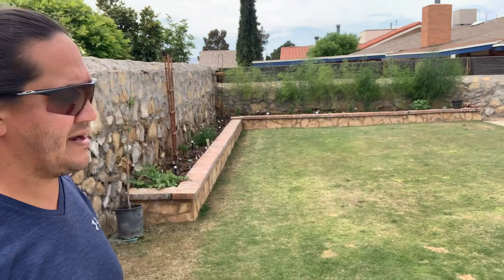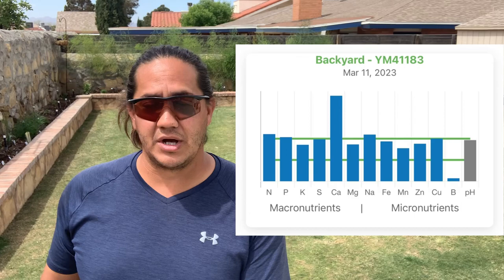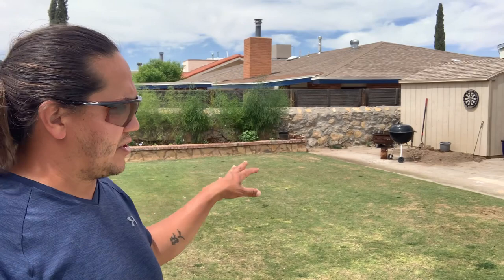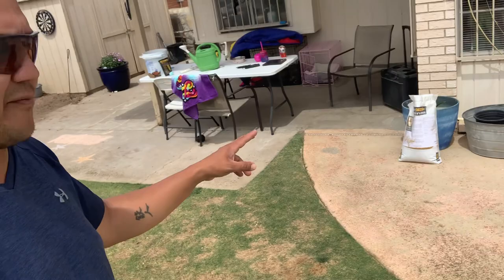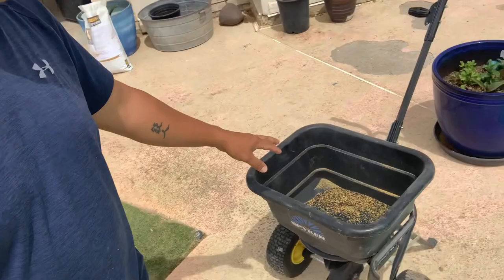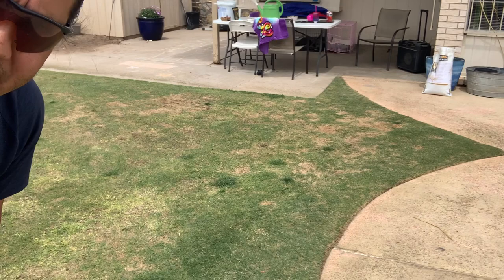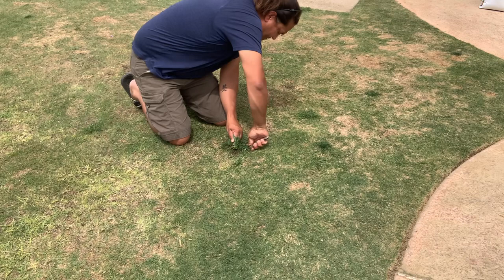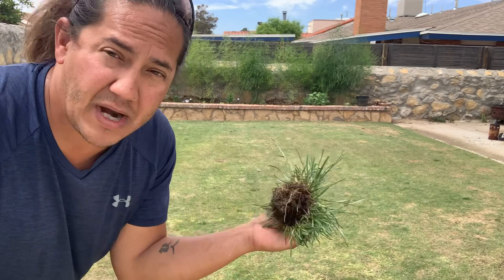Bermuda Lawn Care In April 2023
Happy Easter everyone and welcome to April Lawn care. If your in the South, your Bermuda lawn should be coming out of dormancy if they haven’t already. It time to start implementing routine maintenance such as infrequent and deep watering, mowing and fertility.

April lawn care for Bermuda grass in April will consist of all the above mentioned and today we are talking about our application of Dirt Booster as a way to feed the soil microbes organically instead of adding fertilizer.

The Nitrogen cycle will help with this process as soil microbes begin to feed and release on the readily available nutrients in the soil. Turning atmospheric Nitrogen into ammonium Nitrogen and then into Nitrates that will continue to feed the grass plants.

Focus on your soil and the grass will be greener on the other side.

Musician: EnjoyMusic